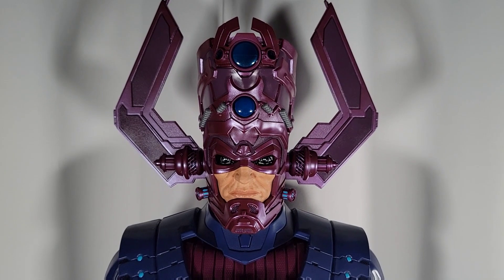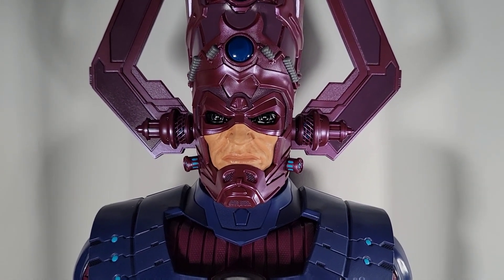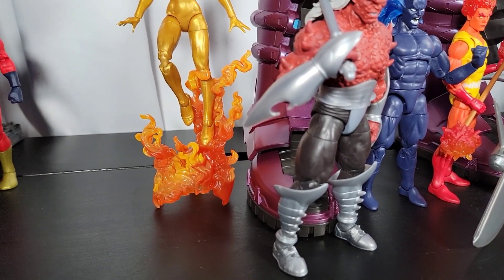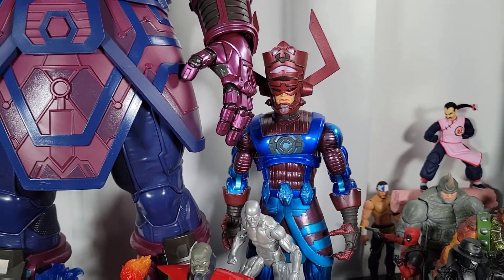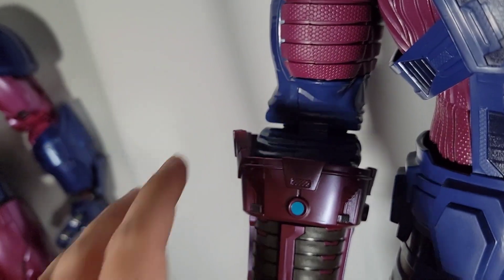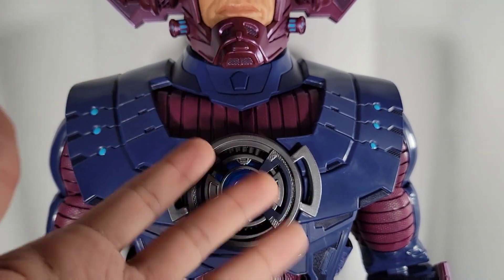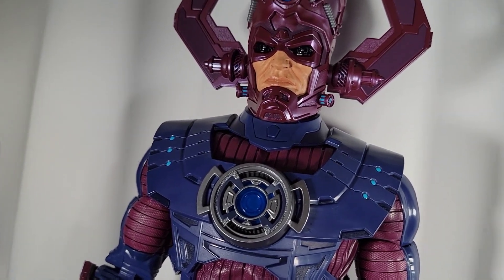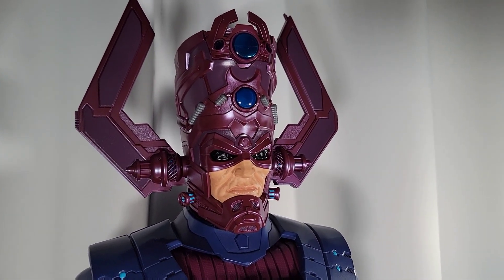Marvel Legends Haslab GALACTUS Giant Figure Review